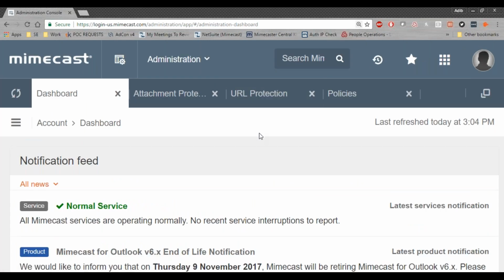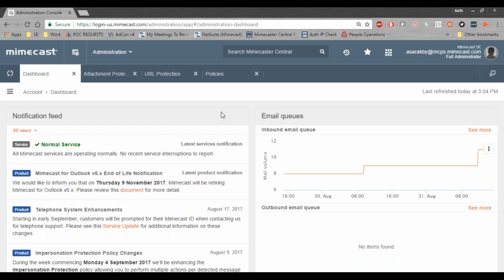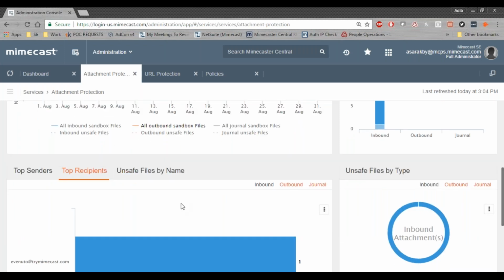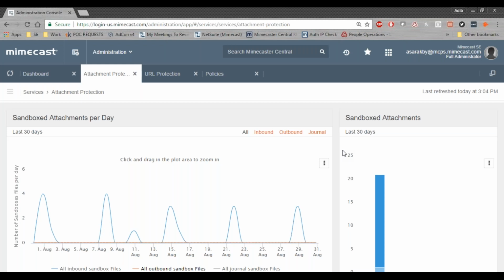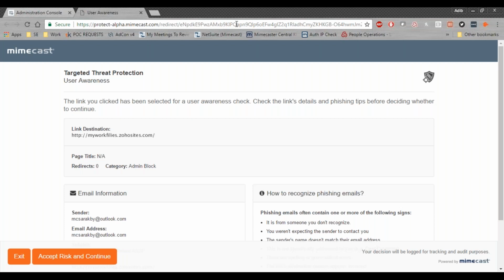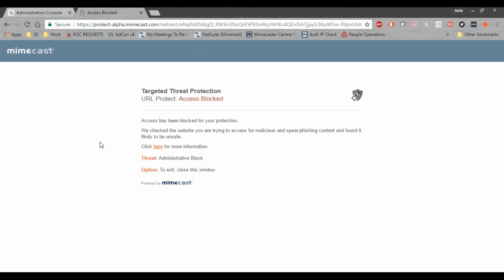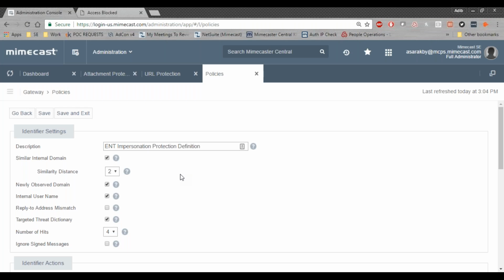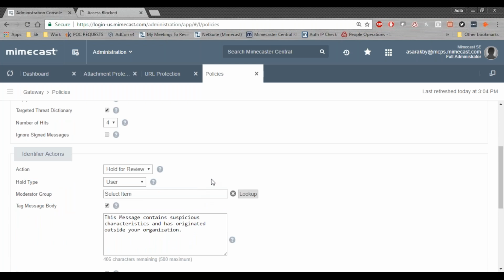Afinety University: Email Security - How to Protect Your Firm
Featuring a demo of Mimecast's Targeted Threat Protection.